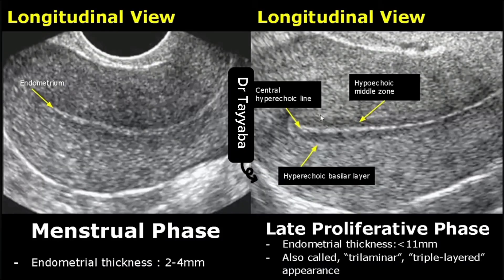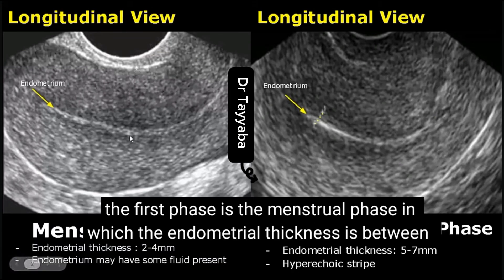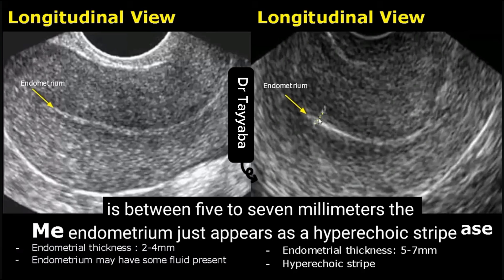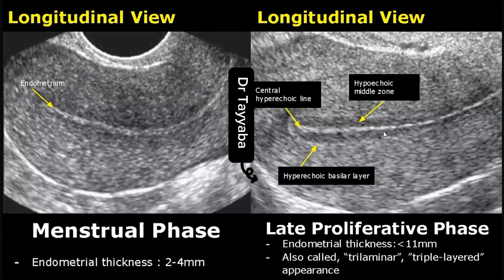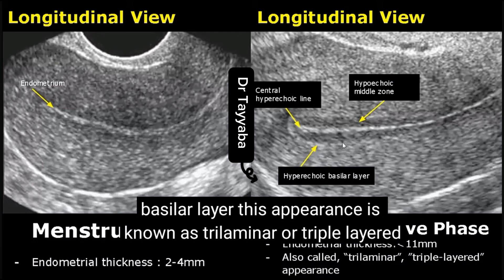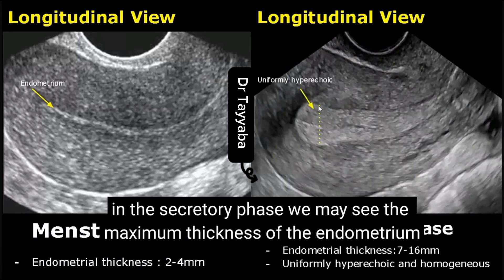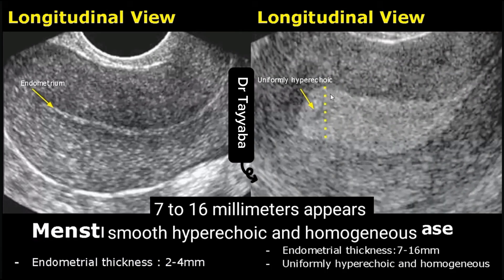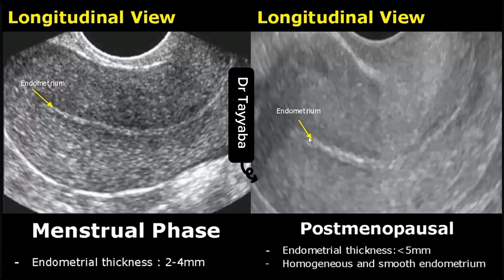Endometrial Thickness Ultrasound Image Appearances | Endometrium Menstrual Cycle USG Images